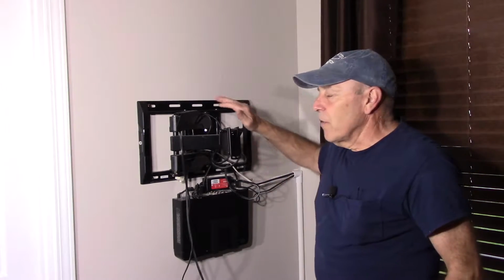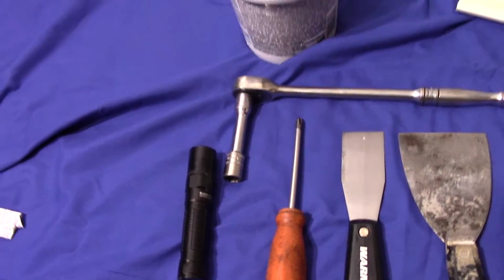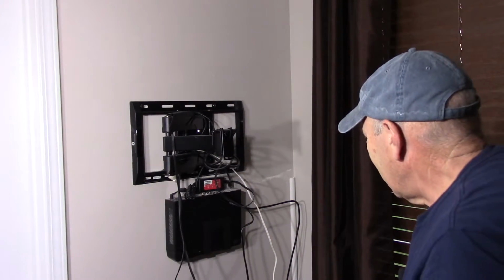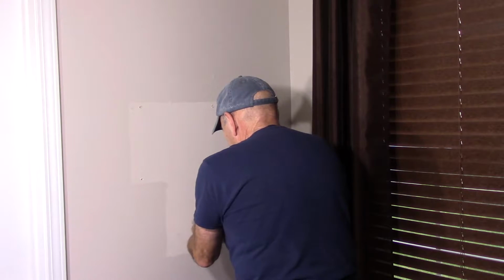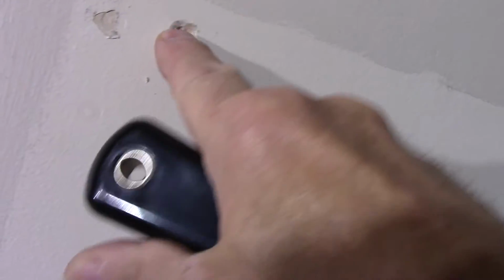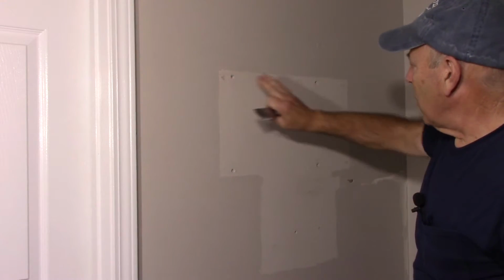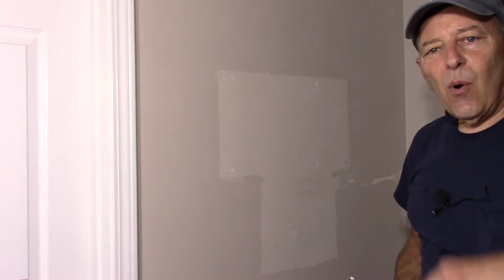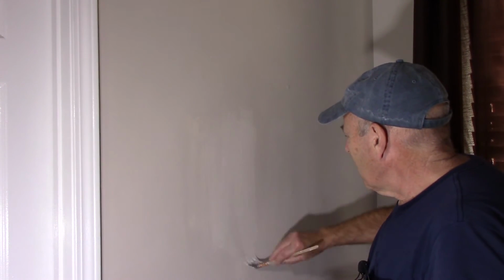How To Remove A TV Mount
Remove a TV bracket and repair the wall like it was never there.